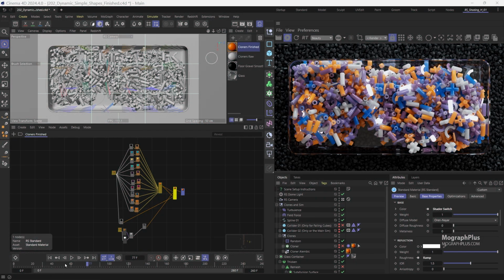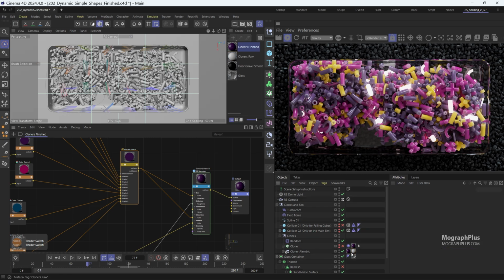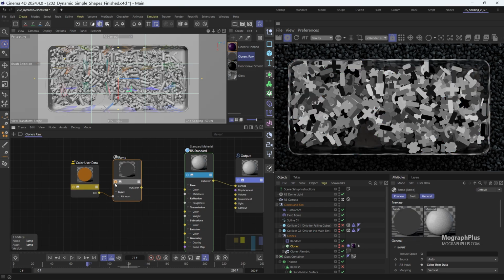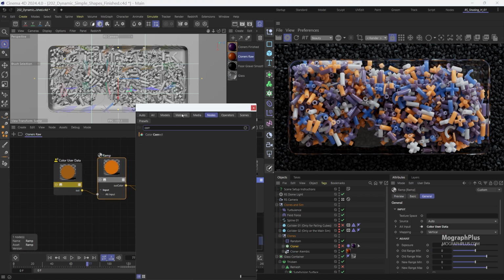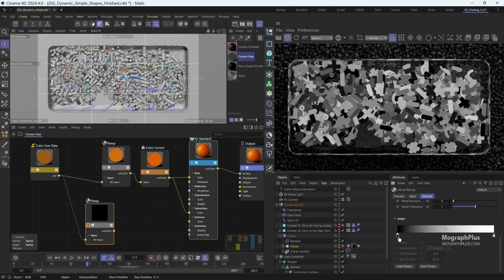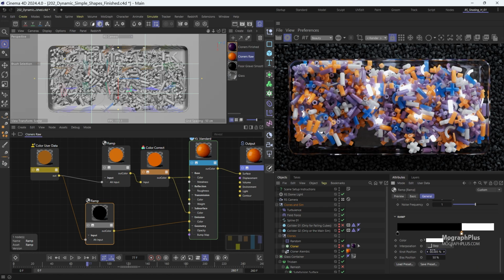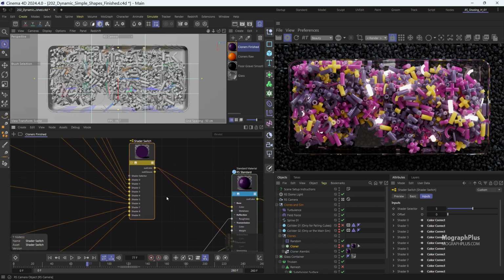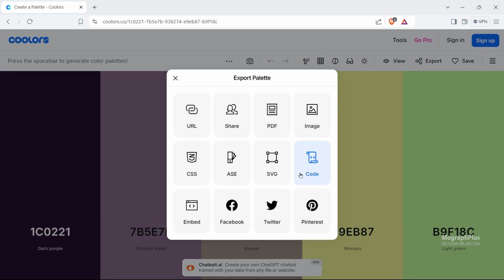Cinema 4D + Redshift : How to Create Beautiful Color Palettes and Randomize Colors | Tutorial #202